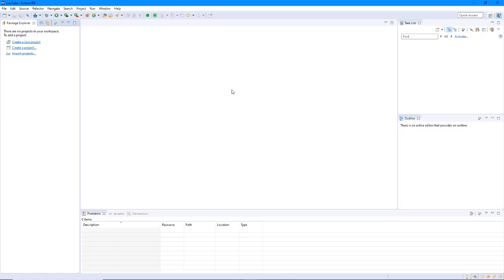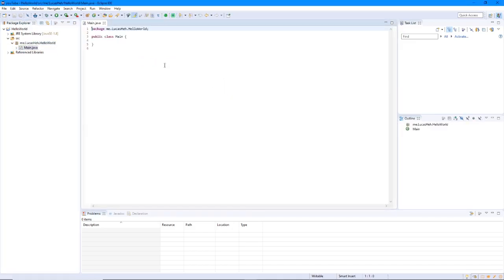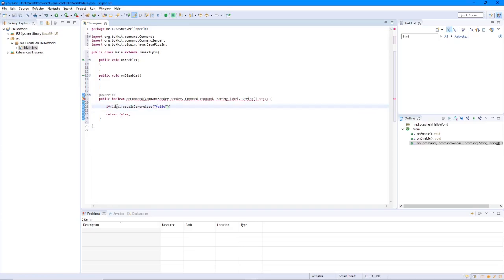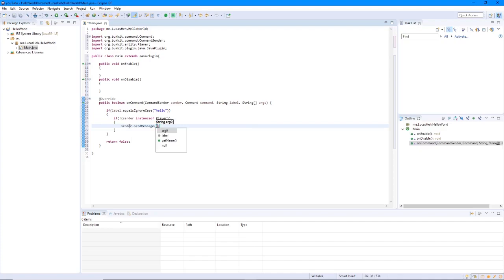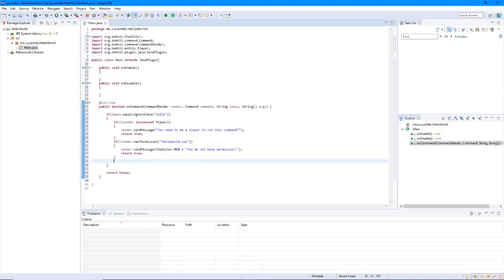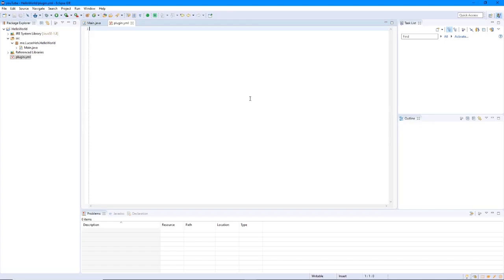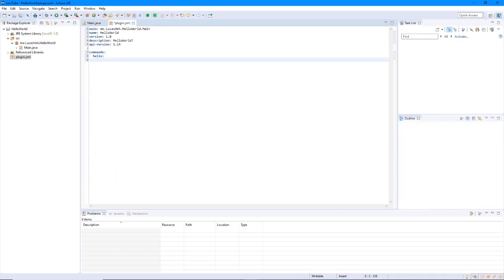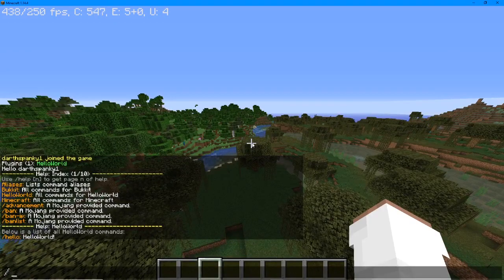HOW TO CODE A SPIGOT MINECRAFT PLUGIN | Episode #1 - HelloWorld | ECLIPSE IDE